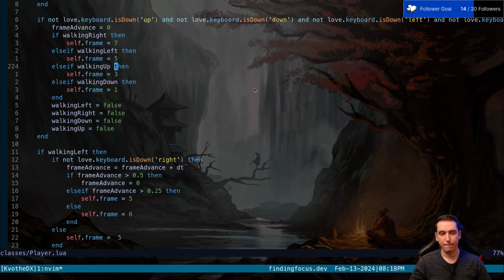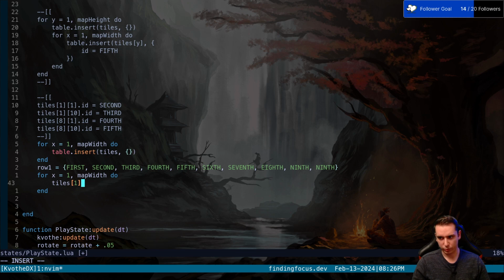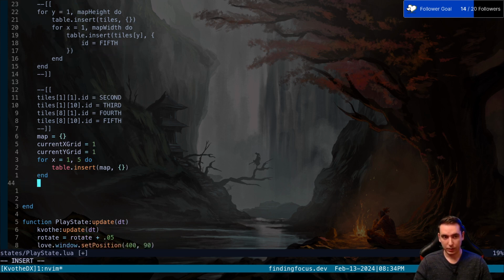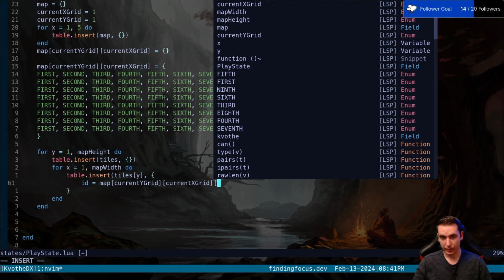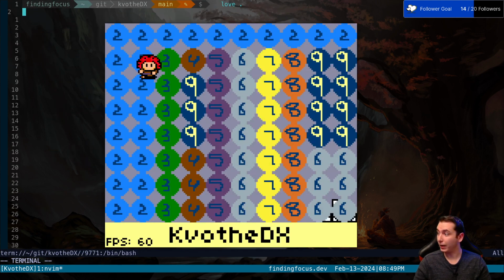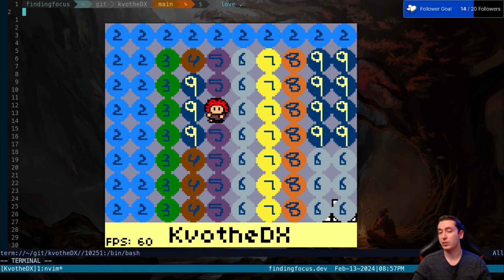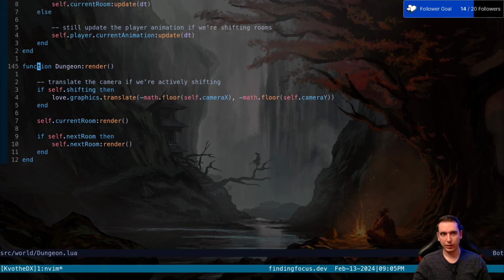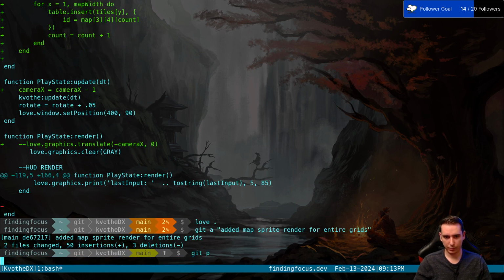Lua Programming Devlog #313: February 13th, 2024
git commit -m "added map sprite render for entire grids"

findingfocus.dev